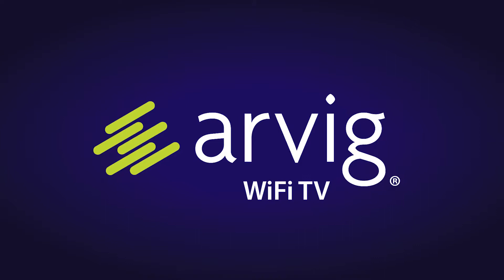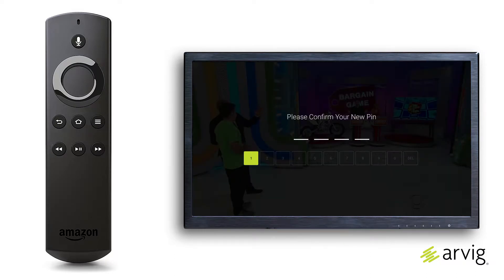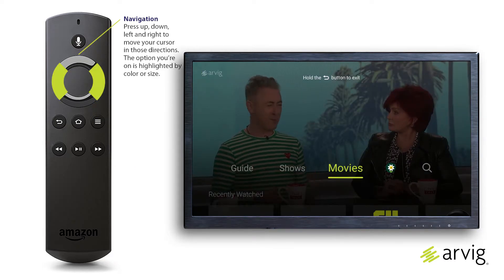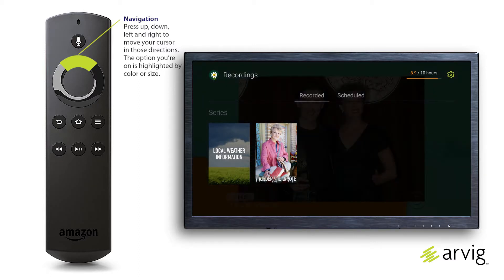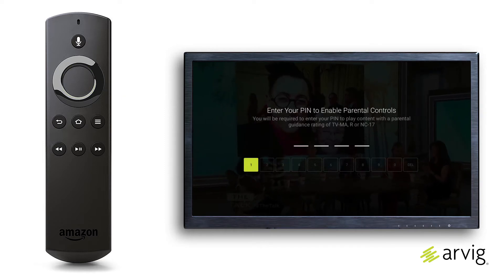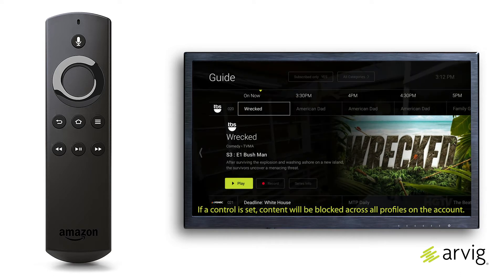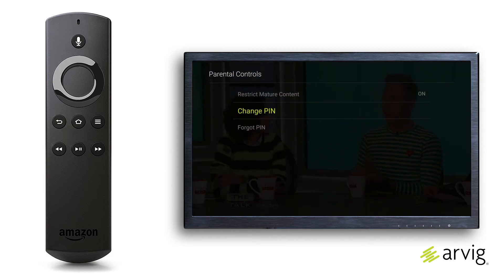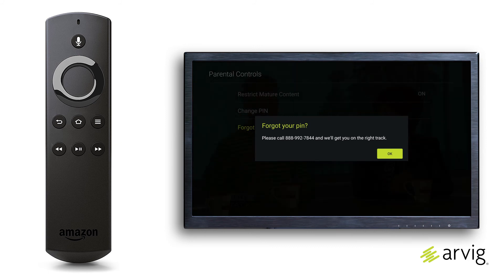Parental Controls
Instructions may vary per the streaming device.